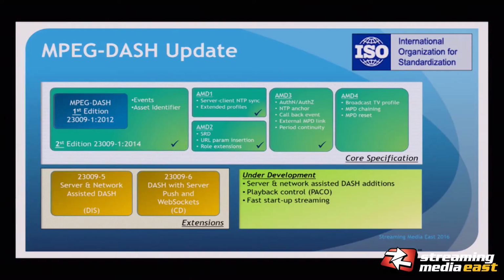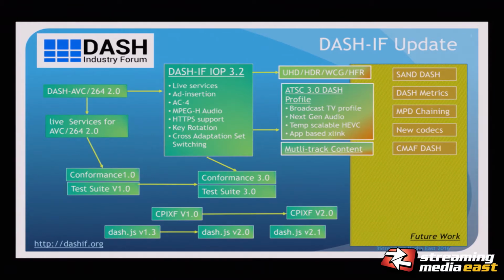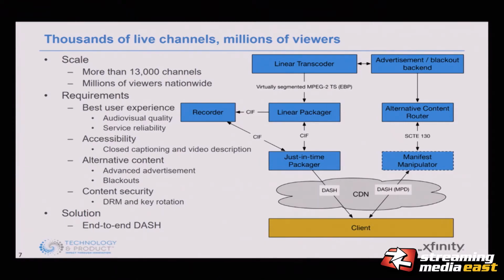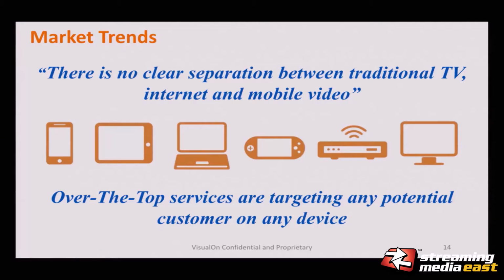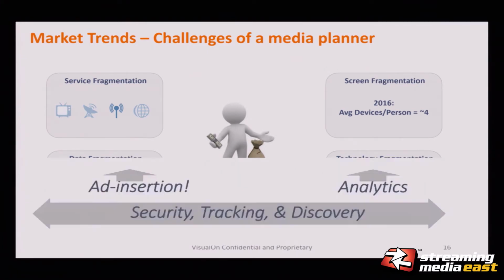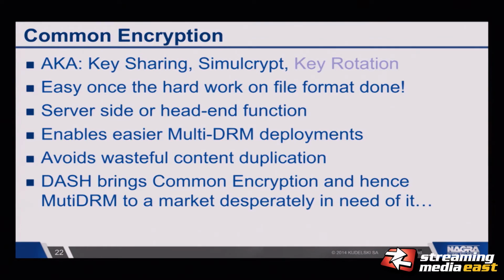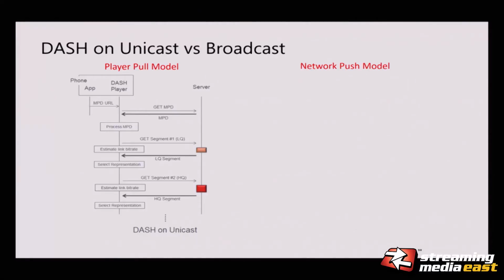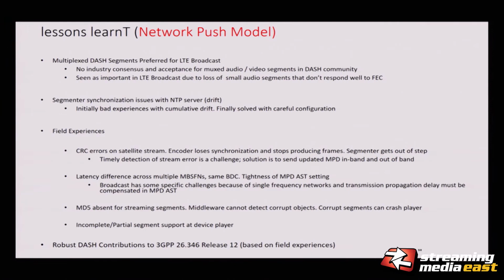C201: DASH Today: Consortia Adoptions and Industry Deployments